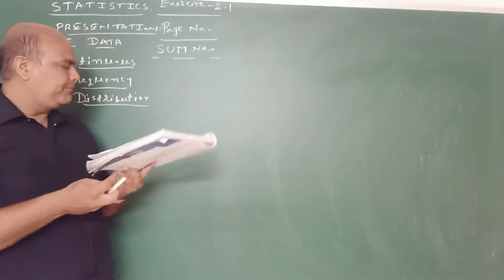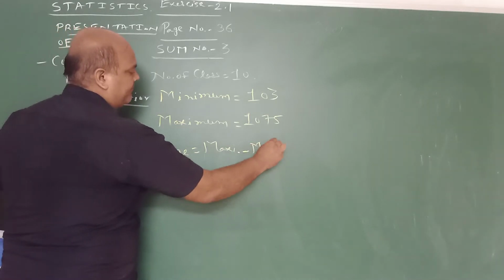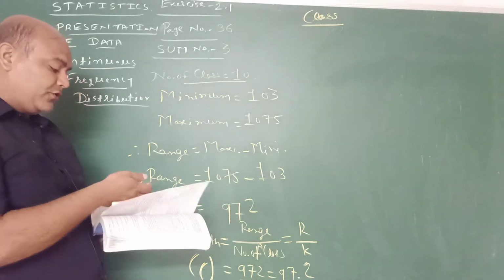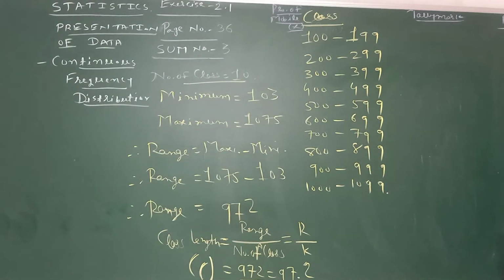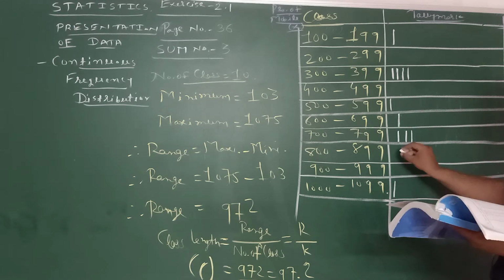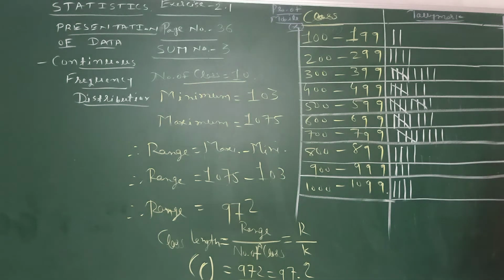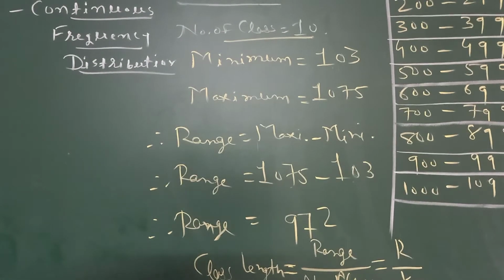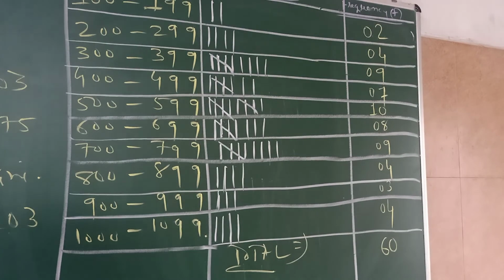STATISTICS,STD.11, CHAPTER 2, PRESENTATION OF DATA,PART 6,DR.S.D.